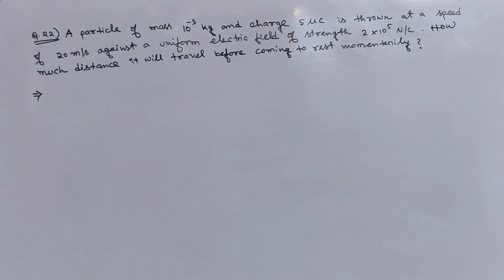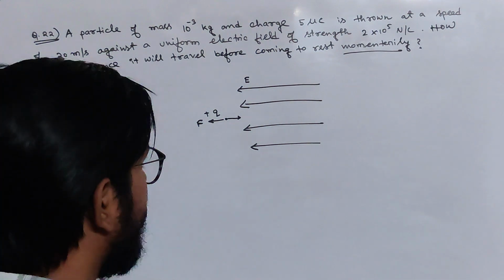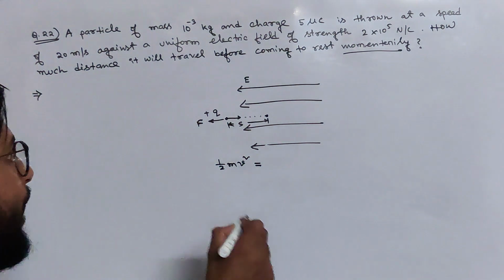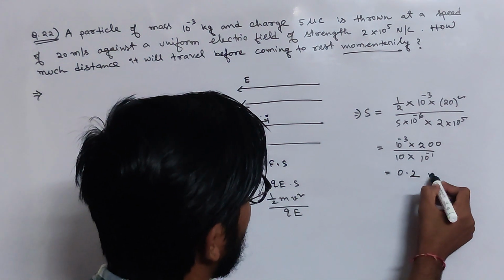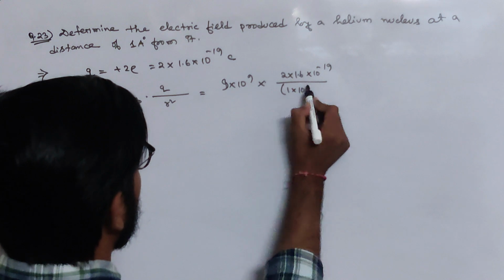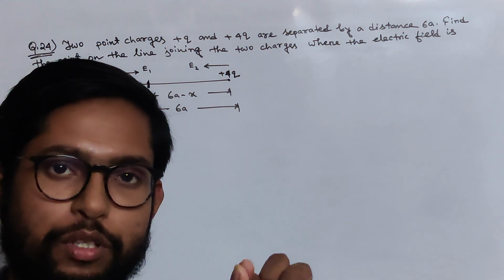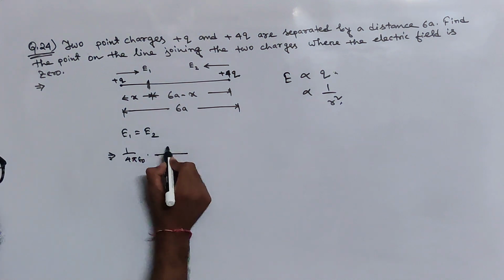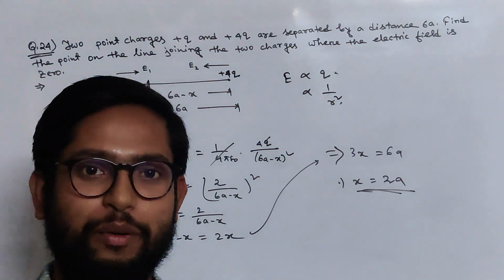CHAPTER-1(Electric Charge and Field)||Class 12 Physics||JEE/NEET Numericals||LECTURE-6